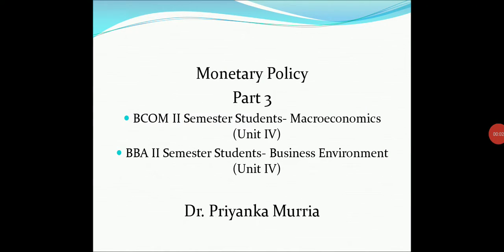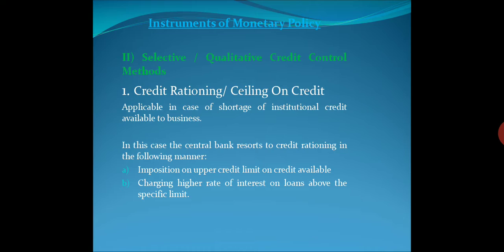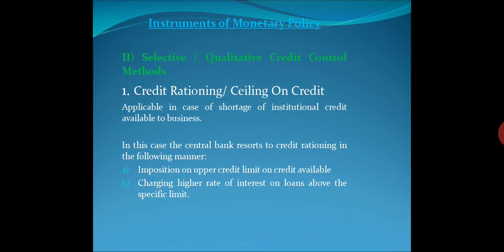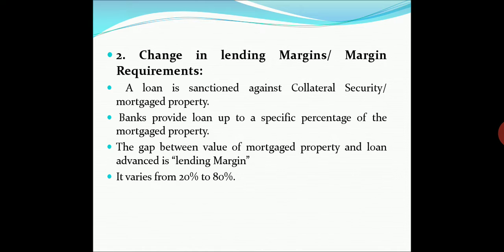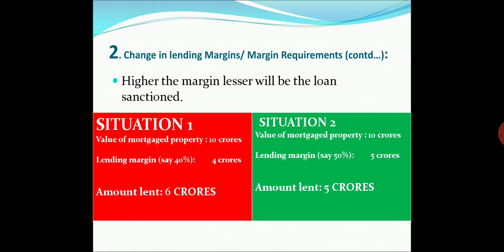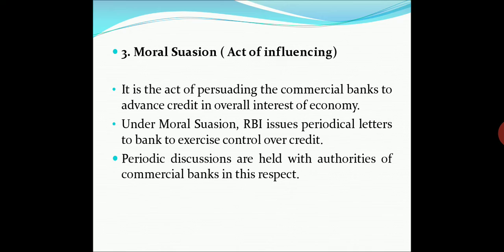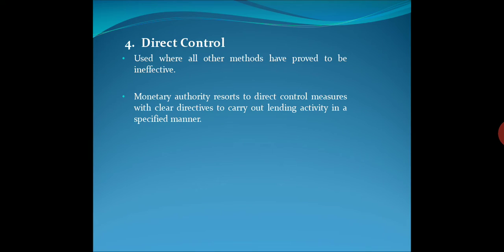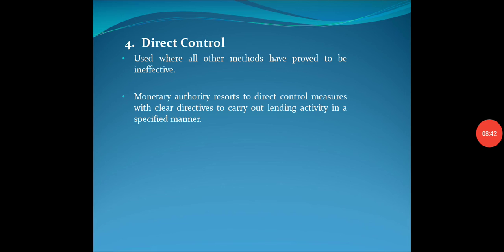Monetary Policy Part III: Qualitative Instruments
Credit Rationing, Change in Lending Margins,  Moral Suasion and Direct Control